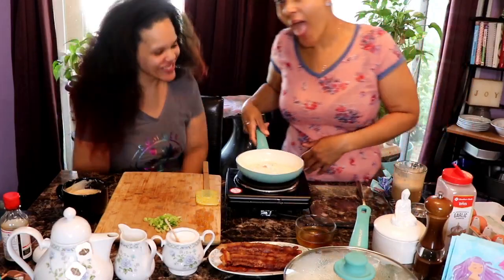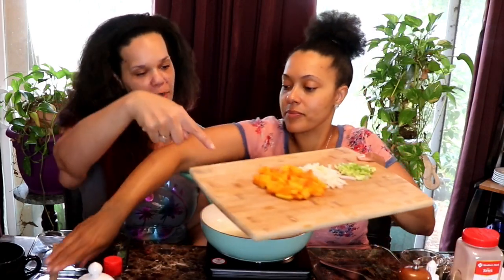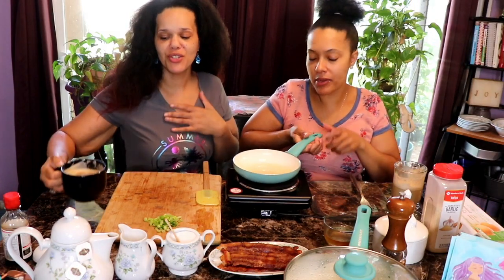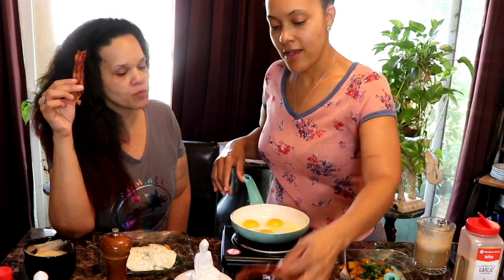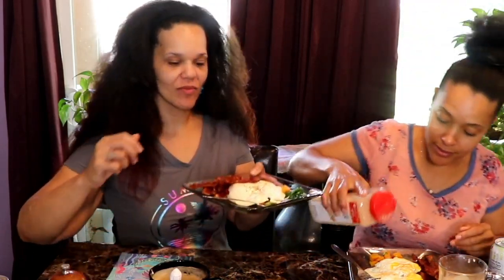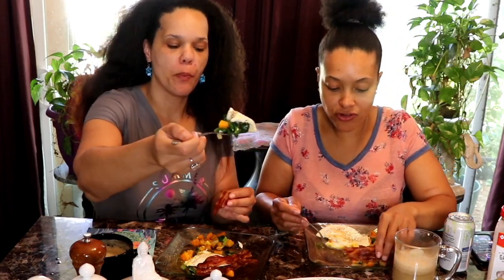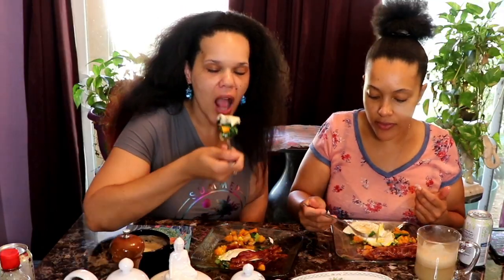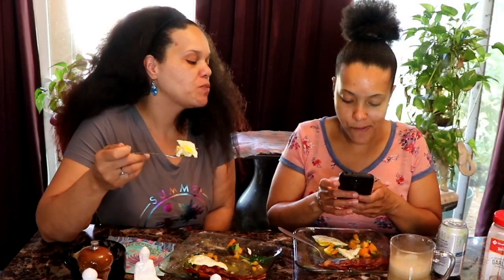Simple Butternut Squash and Bacon Keto Mukbang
Butternut squash sounds so good! Michelle shows off some of her chefing skills and whips us up a grand fall breakfast!